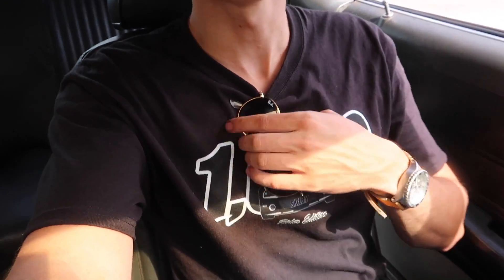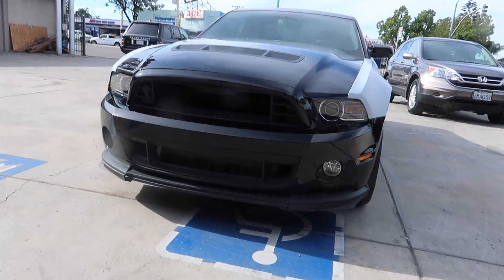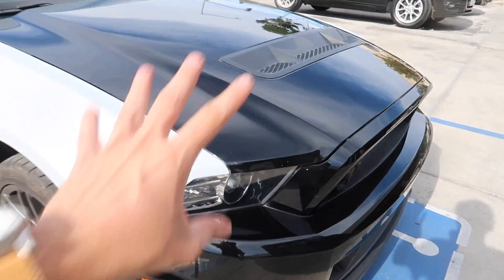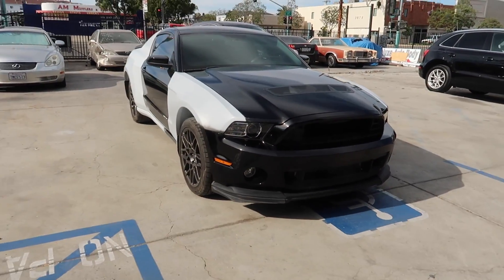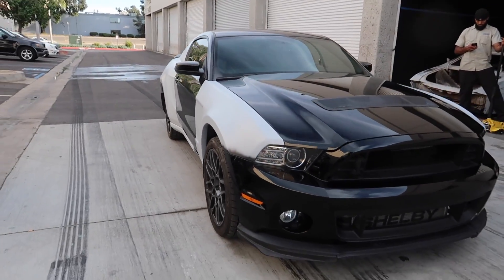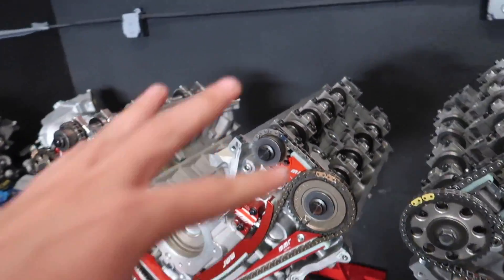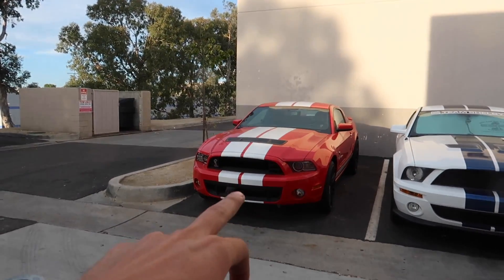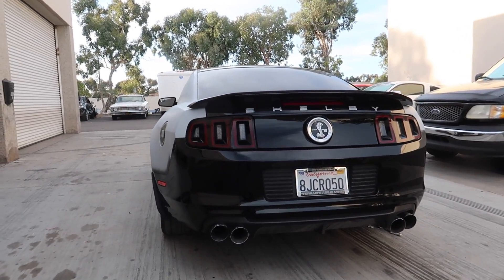MY SHELBY 1000 WIDEBODY IS COMPLETE!!!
My Car Dyno Numbers:

Crank
HP - 1,000hp
Torque - 800lbs

Pypes Exhaust
Avalon king - Armor shield IX
Lucas oil

Insurance: $200 a month from @Teamsikhness on Instagram
Mileage: 50,000

Oil: Lucas Oil

Gas: E-85
Mods To My Car:

EXHAUST SET-UP:
American Racing Headers
X pipe
Pypes electric exhaust cutouts
Ford Racing Sport axle back

PERFORMANCE:
L&M NSR Cams
Mcleod rxt twin disc
MGW Shifter
ID 1300 injectors
Kenne Bell Boost-a-pump
JLT Intake
Whipple 68mm twin throttle body
Dual pass heat exchanger with fans

 Tuned by: Palm beach dyno

WHEELS:
SVT

Misc:
Supercharger enhancer from Foster SC mods
Ceramic coating: Armor shield IX from Avalon King!

Tires: Nitto NT555R